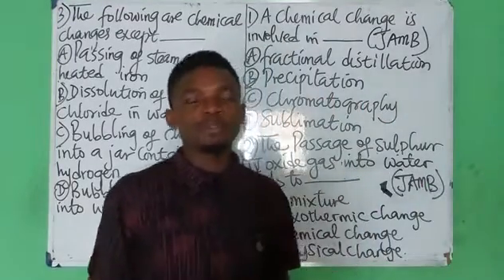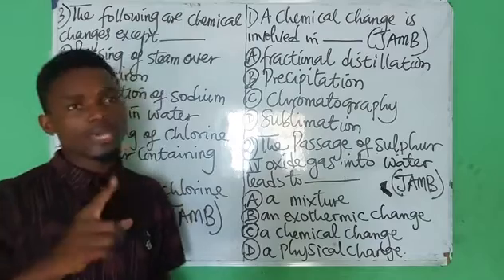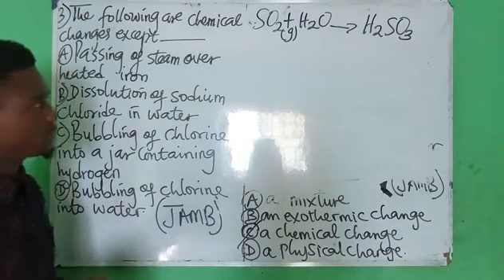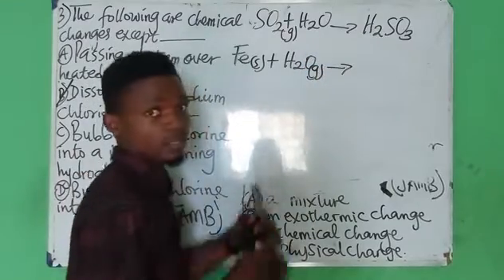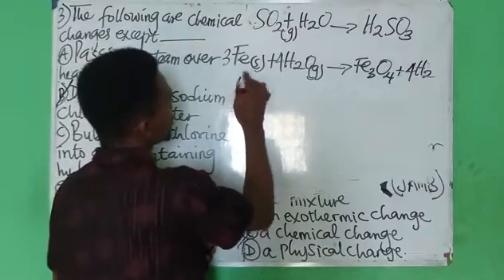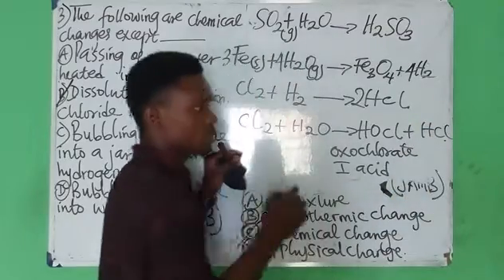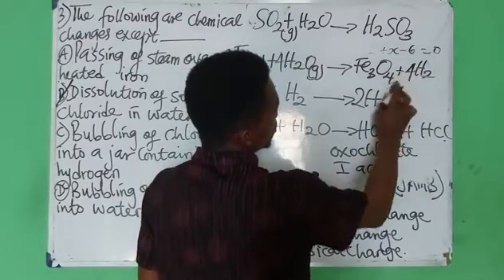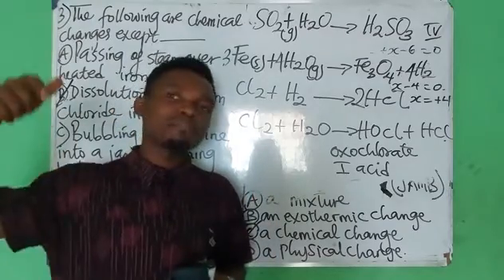Jamb Past Questions On Chemical and Physical Change Part Two (2)